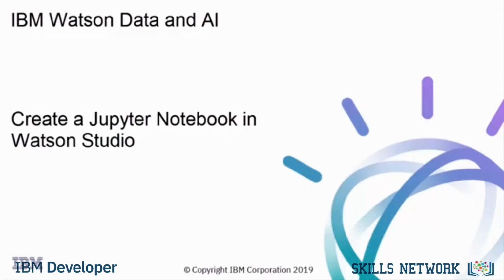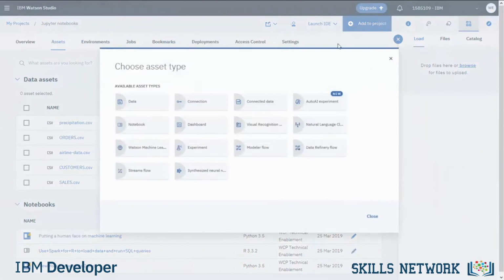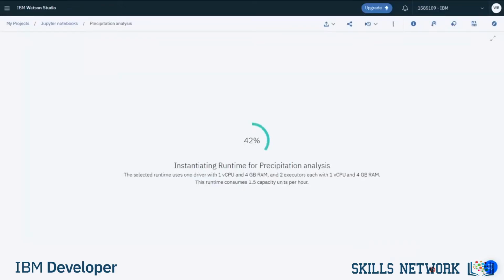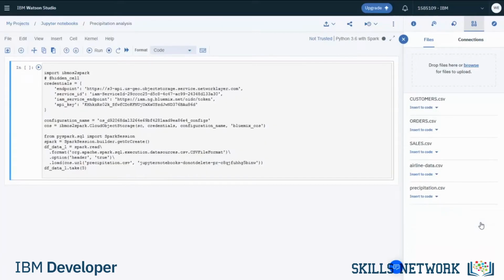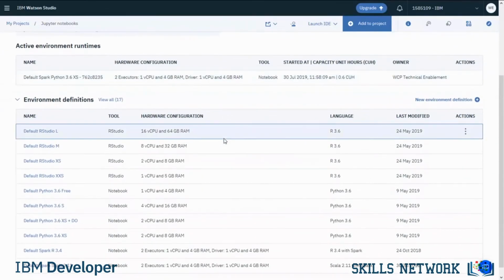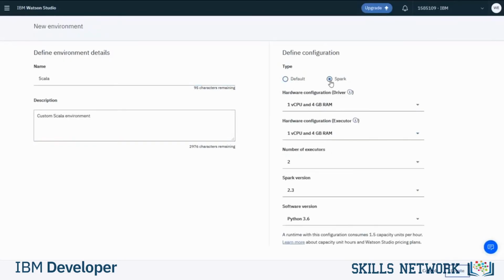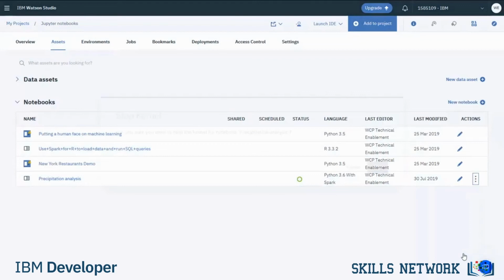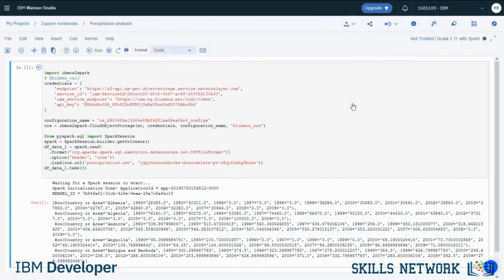Jupyter Notebooks in Watson Studio - Part 2